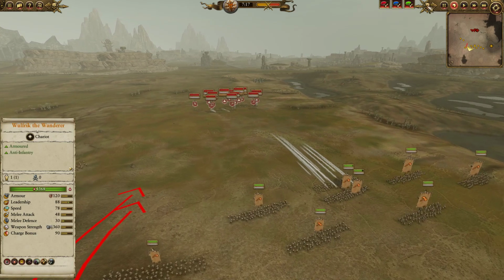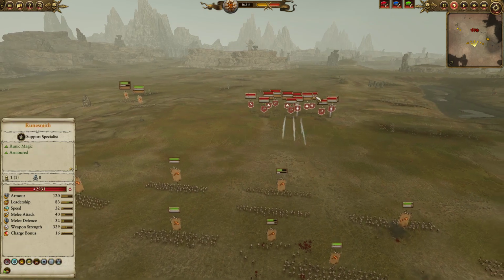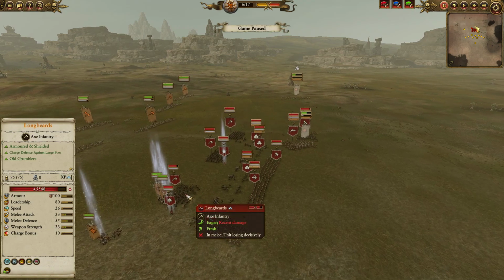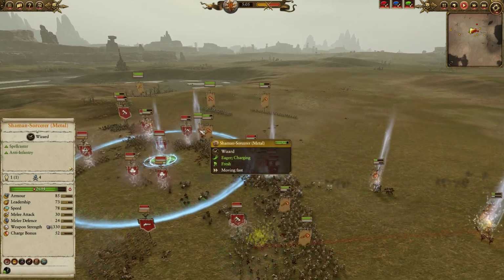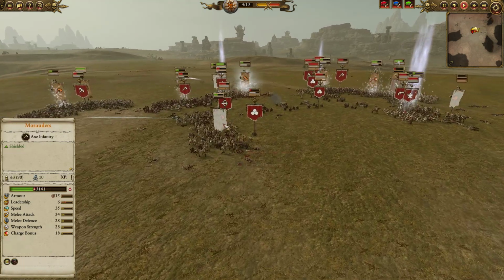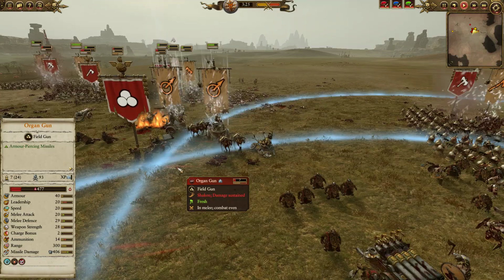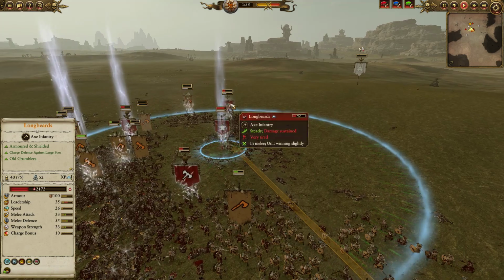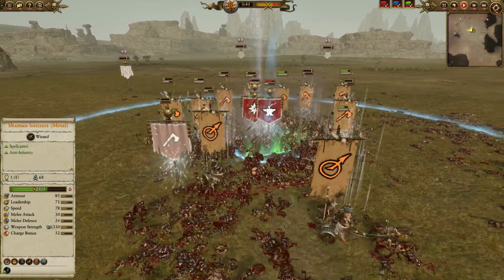Total War: Warhammer 2 Quick Play Review #355 Norsca vs Dawi, An Unconventional Counter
Norsca vs Dwarves

Another Grudgin!